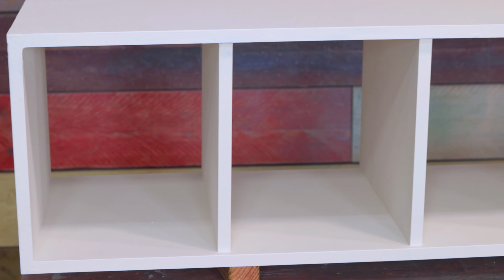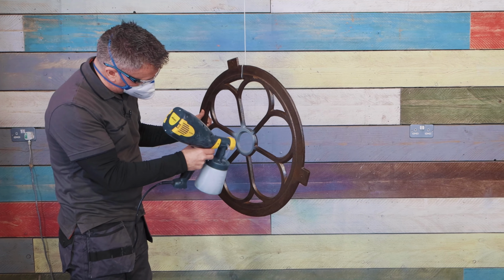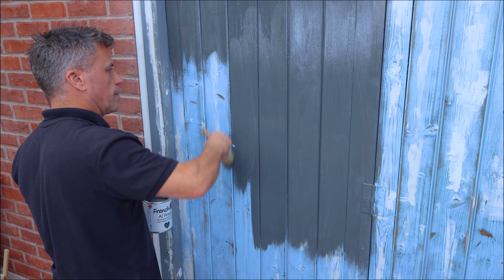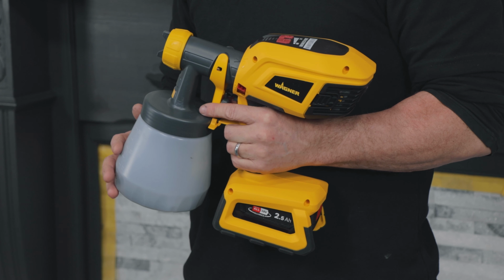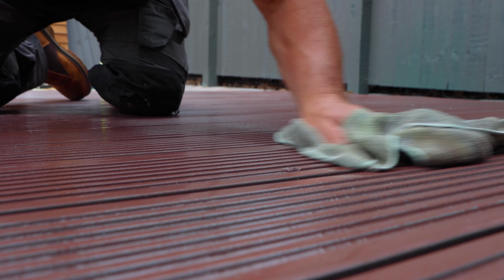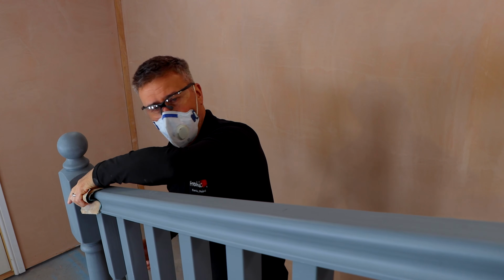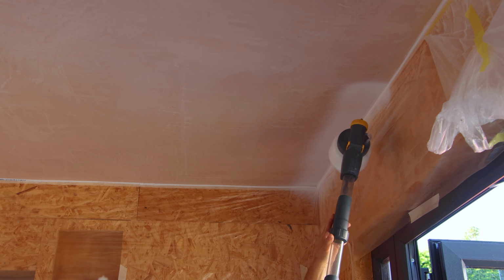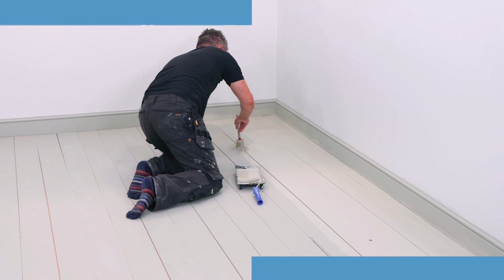How to Paint Perfectly Around Your Home And Garden! | Frenchic Paint Compilation | Painting Tips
Gain valuable insights and expert tips from none other than Mr and Mrs DIY themselves, both Laura and Craig Phillips! With this guidance, you'll be equipped with the knowledge and confidence to take on your own Home and Garden Renovations with Frenchic Paint to make your home as perfect as possible!

Paint anything around your home and garden whether that be with their iconic chalk wall paint, the inside/outside al fresco range or any of Frenchic's amazing painting range! The possibilities of painting are endless!